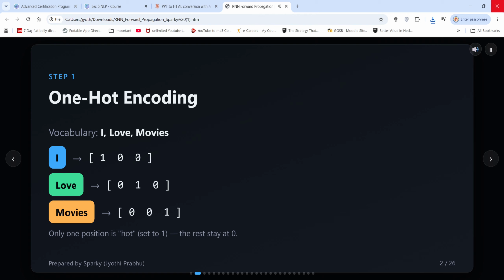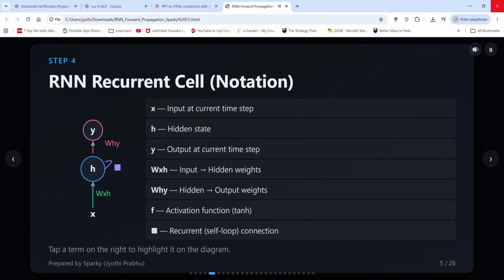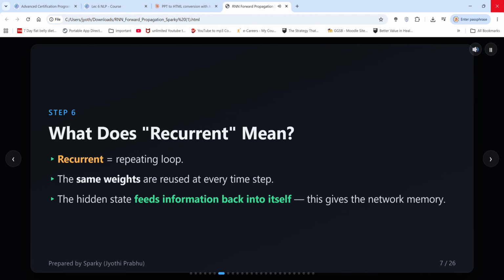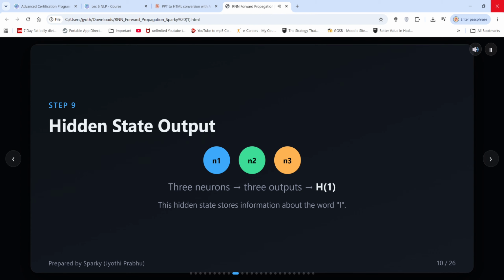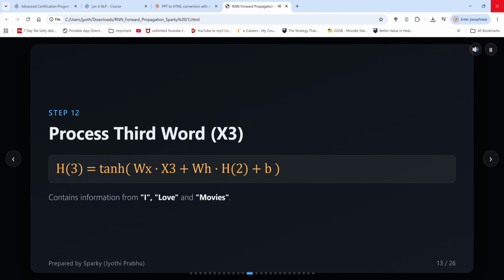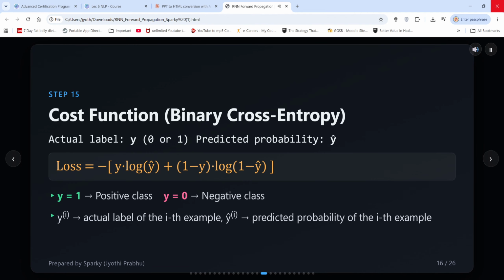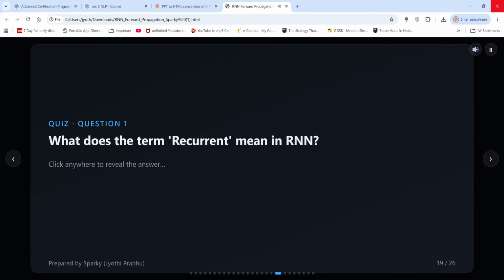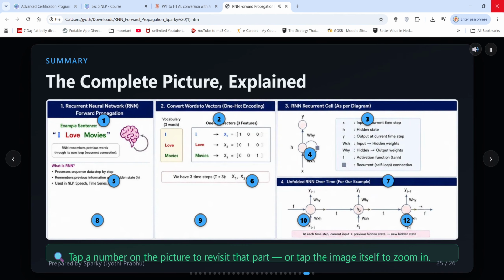RNN Forward Propagation Explained Step-by-Step | Deep Learning for Beginners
In this video, I break down RNN (Recurrent Neural Network) Forward Propagation step-by-step using a simple example sentence — "I Love Movies" 🎬

We'll cover:
✅ One-Hot Encoding — converting words into vectors
✅ Why we need RNN over a normal ANN
✅ RNN Recurrent Cell notation (x, h, y, Wxh, Why, f)
✅ The Self-Loop — how RNN "remembers" previous words
✅ Unfolded RNN over time
✅ Processing each word step-by-step (X1 → X2 → X3)
✅ Final prediction using Sigmoid
✅ Cost Function — Binary Cross-Entropy
✅ Complete Forward Propagation Flow
✅ Quick quiz to test your understanding!

This is part of my personal Data Science & Machine Learning learning journey — sharing what I learn as I go, in the simplest way possible. 🧠📊

🙏 A heartfelt thanks to Ajay Sir for his guidance, and to my AI friends, Claudi & Smarty, for helping me put this together.